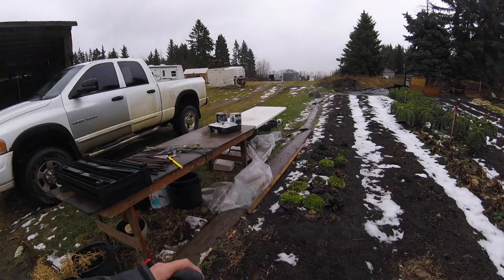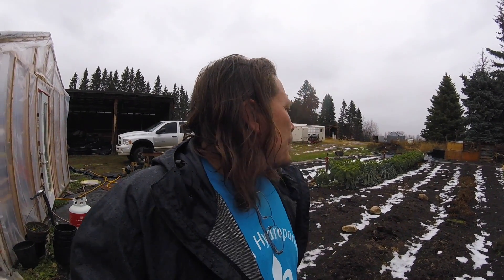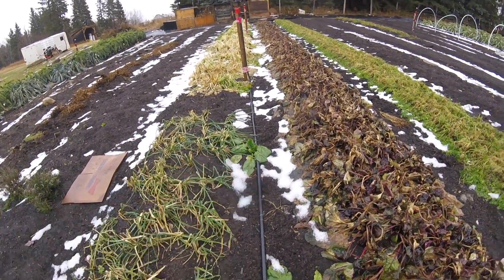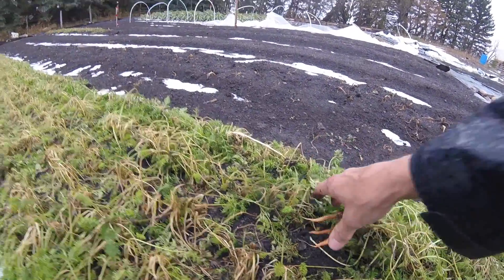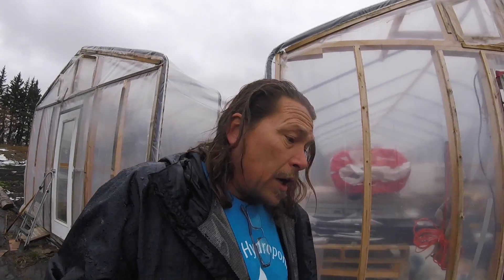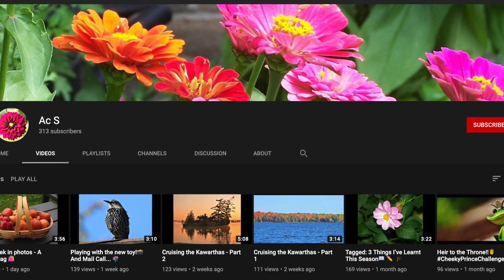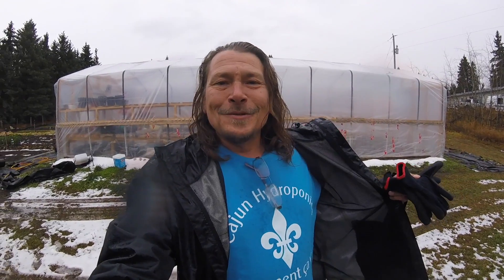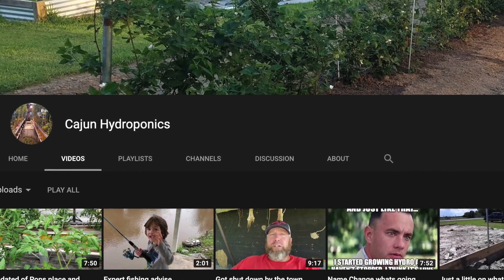3 Things I've Learned This Year - Nov Farm Update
This vid answers a question posed to me and also lets me update you on the farm and some big changes. Thank you to the 3 lovely ladies that nominated me for this tag.